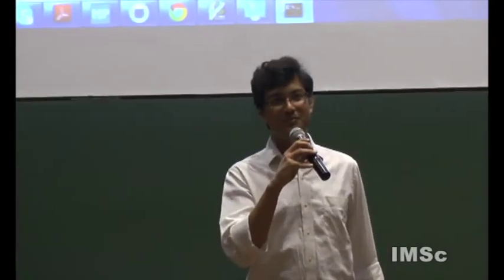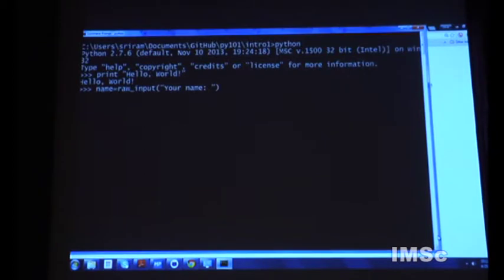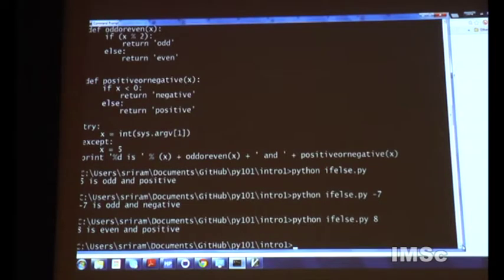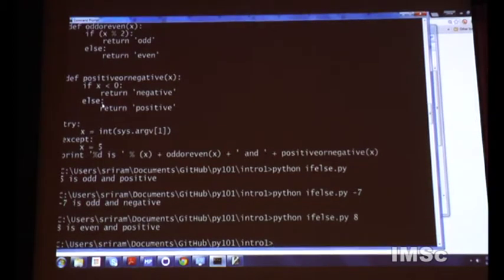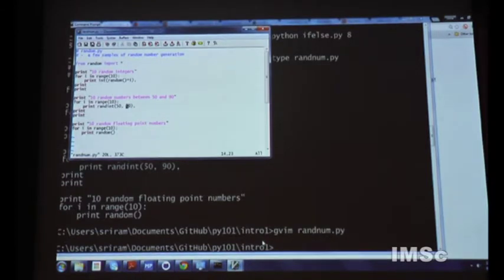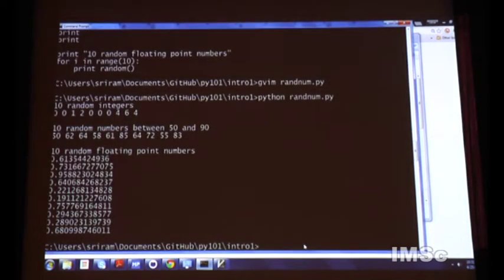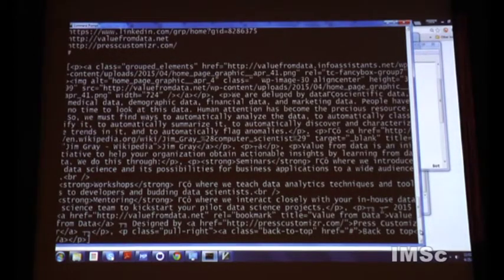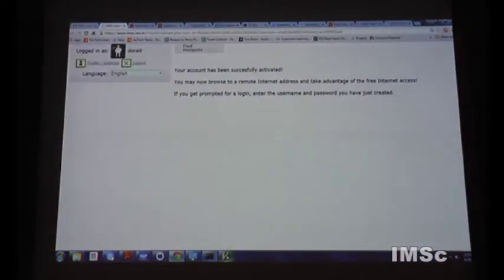Bayesian Inference and Data Analystics 25 04 2015